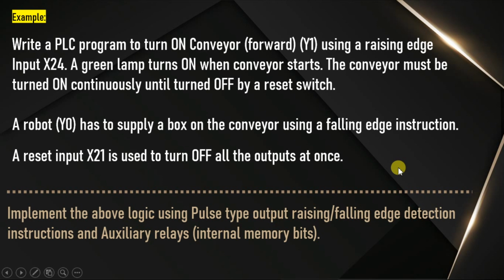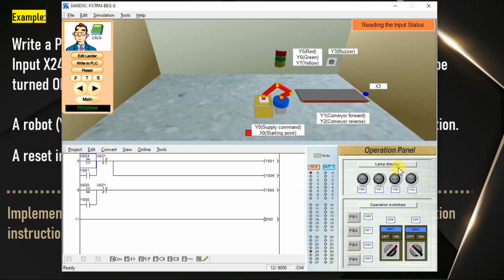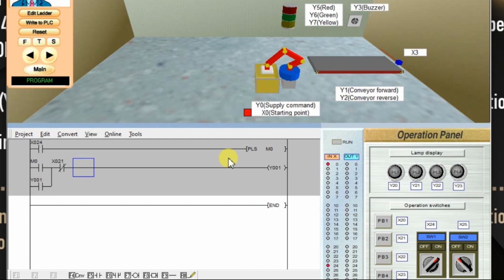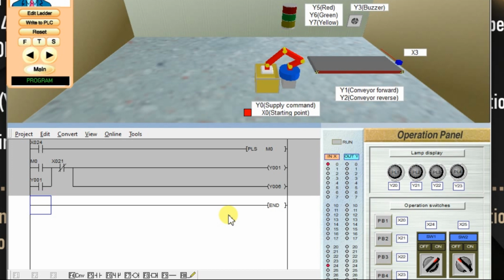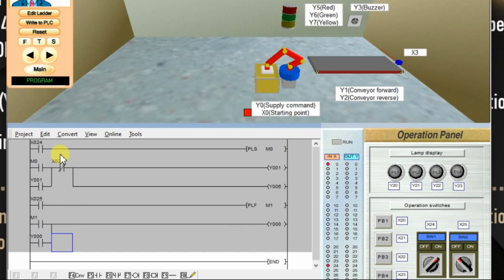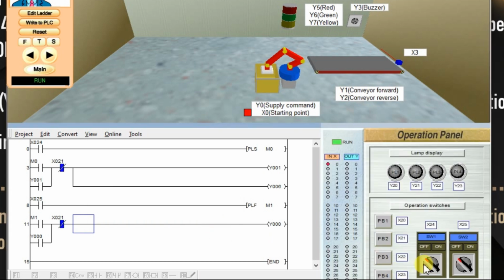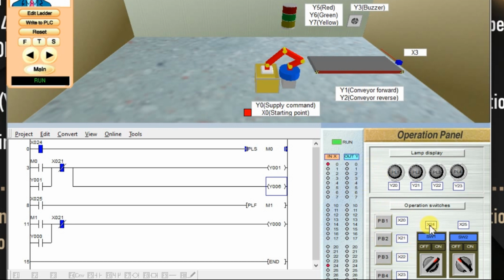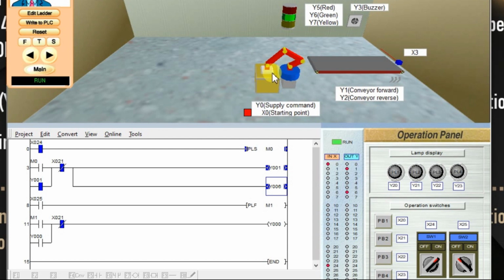Negative Edge and Positive Edge Example Programming in PLC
In this video, you will learn how to use the negative edge and positive edge PLC programming with an example program.